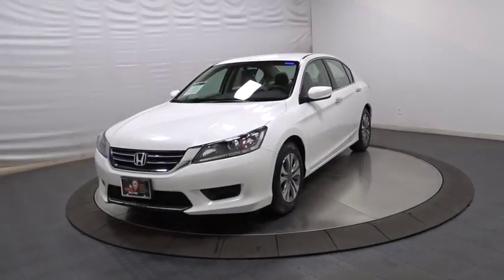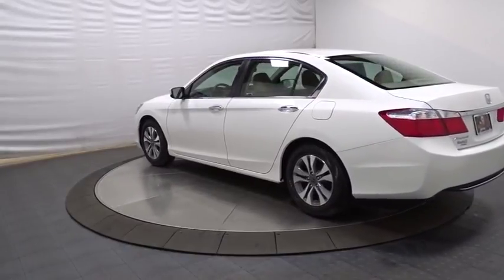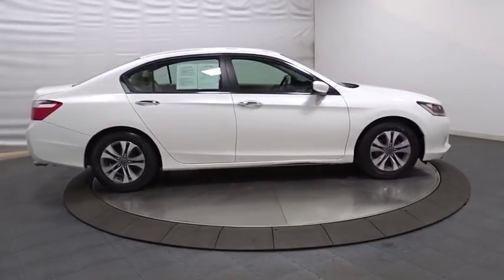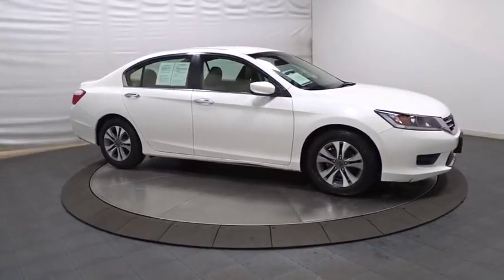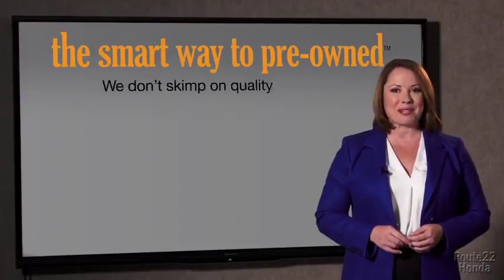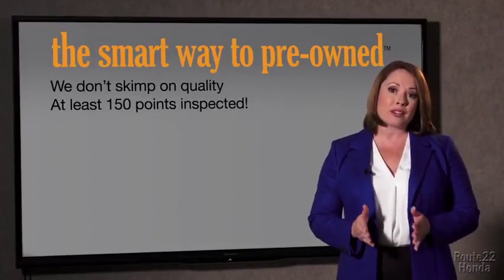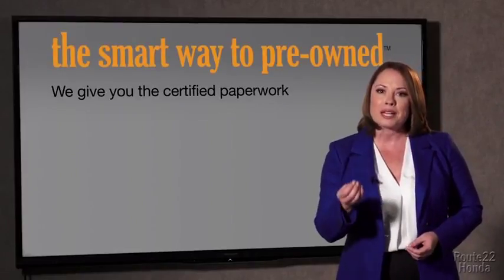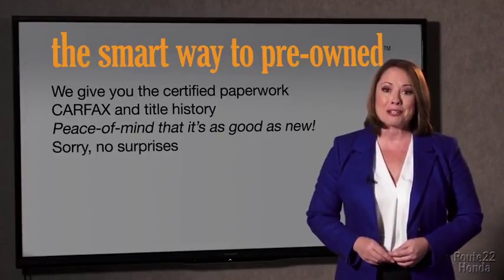2015 Honda Accord Sedan Hillside, Newark, Union, Elizabeth, Springfield, NJ H19929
White  2015 Honda Accord Sedan available in Hillside, New Jersey at Route 22 Honda. Servicing the Newark, Union, Elizabeth, Springfield, NJ area.
2015 Honda Accord Sedan LX - Stock#: H19929 - VIN#: 1HGCR2F32FA075402

HONDA'S FLAGSHIP CAR!!! LOADED WITH FEATURES WITHOUT THE HUGE PRICE-TAG!!! CLEAN CARFAX ONE OWNER! GREAT 1ST TIME BUYER OR CREDIT BUILDER VEHICLE!!! SMART WAY TO PRE-OWNED Ever wonder exactly what youre getting when purchasing a used vehicle? Its difficult to know what you're truly getting into when taking on the wheel of a pre-owned vehicle. Luckily, each of our pre-owned vehicles are put through a vigorous 150-point inspection. With the smart way to pre-owned, we include a vehicle history report as well as a title check on every pre-owned vehicle in stock. This way, you know that the vehicle you are purchasing has not been affected by circumstances such as natural disasters (i.e. Hurricane Harvey and Irma), Odometer rollback, Factory Lemon-Law Buyback, Salvage/Rebuilds, Washed Title and road accidents. With the smart way to pre-owned, you and your passengers can feel safe in the seats of your newly-bought, pre-owned vehicle. We invite you to stop in and visit our state of the art showroom conveniently located on Route 22 West in Hillside, New Jersey, just 2 miles West of Newark International Airport. Pre-owned vehicles are sold cosmetically as-is. Vehicles over 7 years old and / or 100,000 miles are sold as-is.PLEASE ASK US FOR YOUR FREE VEHICLE HISTORY REPORT. Note that we make every effort to ensure the accuracy of the information on our site however we use information from and through multiple sources and cannot guarantee accuracy or be responsible for typographical errors. At Route 22 HONDA, We Deliver Like Nobody Else!
1 LCD Monitor In The Front,Audio Theft Deterrent,Bluetooth Handsfreelink Wireless Phone Connectivity,Radio w/Seek-Scan, Clock and Steering Wheel Controls,Window Grid Antenna,Radio: 160-Watt AM/FM/CD Audio System -inc: 4 speakers, Pandora compatibility, Bluetooth streaming audio, USB audio interface, MP3/auxiliary input jack, MP3/Windows Media Audio (WMA) playback capability, Radio Data System (RDS) and Speed-Sensitive Volume Control (SVC),Body-Colored Rear Bumper,Trunk Rear Cargo Access,Fixed Rear Window w/Defroster,Steel Spare Wheel,Chrome Grille,Wheels: 16 Alloy,Chrome Door Handles,Body-Colored Front Bumper,Compact Spare Tire Mounted Inside Under Cargo,Chrome Side Windows Trim and Black Front Windshield Trim,Fully Automatic Projector Beam Halogen Daytime Running Headlamps w/Delay-Off,Tires: P205/65R16 95H AS,Front Windshield -inc: Sun Visor Strip,Speed Sensitive Variable Intermittent Wipers,Light Tinted Glass,Clearcoat Paint,Fully Galvanized Steel Panels,Body-Colored Power Side Mirrors w/Convex Spotter and Manual Folding,Cargo Area Concealed Storage,FOB Controls -inc: Trunk/Hatch/Tailgate,Valet Function,Air Filtration,Vinyl Door Trim Insert,Front Center Armrest and Rear Center Armrest,Front Bucket Seats -inc: driver's seat manual height adjustment,HVAC -inc: Underseat Ducts and Console Ducts,Systems Monitor,Engine Immobilizer,Full Carpet Floor Covering -inc: Carpet Front And Rear Floor Mats,Fade-To-Off Interior Lighting,Cargo Space Lights,Gauges -inc: Speedometer, Odometer, Engine Coolant Temp, Tachometer, Trip Odometer and Trip Computer,Instrument Panel Bin, Driver / Passenger And Rear Door Bins,Urethane Gear Shift Knob,2 12V DC Power Outlets,Dual Zone Front Automatic Air Conditioning,Remote Releases -Inc: Mechanical Cargo Access and Mechanical Fuel,Interior Trim -inc: Metal-Look Instrument Panel Insert, Metal-Look Console Insert, Chrome And Metal-Look Interior Accents,Manual Tilt/Telescoping Steering Column,Perimeter Alarm,Full Floor Console w/Covered Storage, Mini Overhead Console w/Storage and 2 12V DC Power Outlets,Driver Foot Rest,Full Folding Bench Front Facing Fold Forward Seatback Rear Seat,6-Way Driver Seat -inc: Manual Recline and Fore/Aft Movement,Power Door Locks w/Autolock Feature,Analog Display,Power 1st Row Windows w/Driver 1-Touch Up/Down,Front Cupholder,Glove Box,Day-Night Rearview Mirror,4-Way Passenger Seat -inc: Manual Recline and Fore/Aft Movement,Full Cloth Headliner,Cruise Control w/Steering Wheel Controls,Remote Keyless Entry w/Integrated Key Transmitter, 2 Door Curb/Courtesy, Illuminated Entry, Illuminated Ignition Switch and Panic Button,Power Rear Windows,Trip Computer,Carpet Floor Trim and Carpet Trunk Lid/Rear Cargo Door Trim,Rear Cupholder,Front Map Lights,Delayed Accessory Power,Driver And Passenger Visor Vanity Mirrors w/Driver And Passenger Illumination,Manual Adjustable Rear Head Restraints,2 Seatback Storage Pockets,Outside Temp Gauge,Cloth Seat Trim,Seats w/Cloth Ba